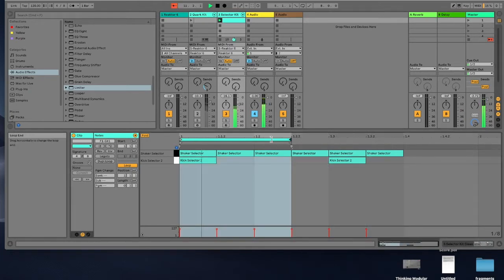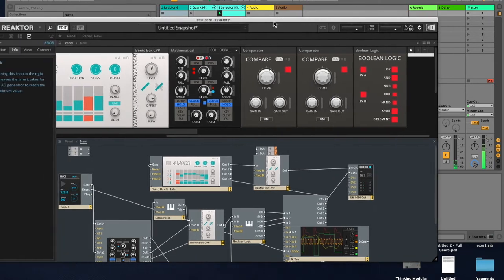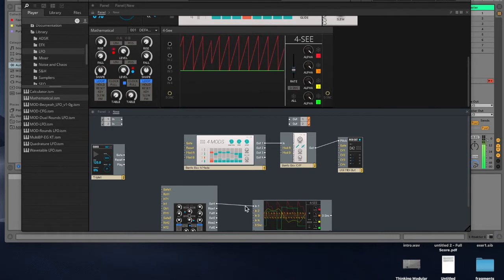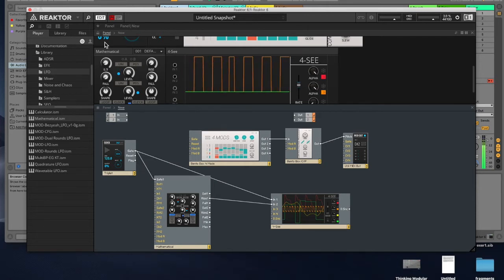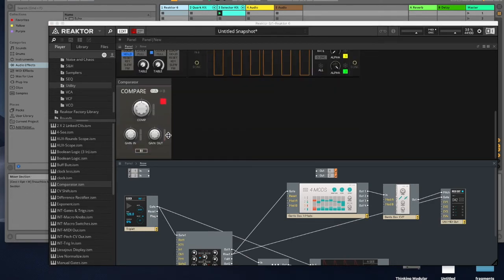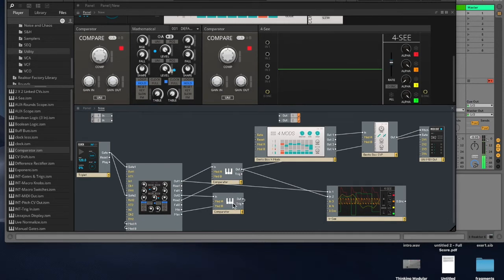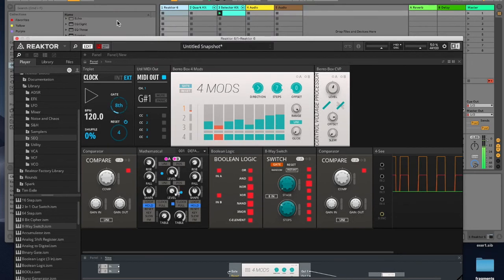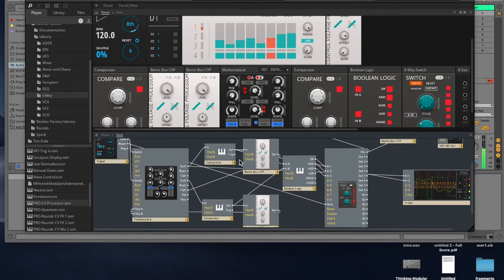Reaktor Blocks - Thinking Modular (clock modulation) Ep. 2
Here's another video from the Thinking Modular compilation. This video is about clock modulation. Once again, the main focus is to create a non-linear circuit and generate musical material by introducing feed back. In this particular case it will be cross modulation, which is a form of feedback. I hope you like it and see the final result at the end of the video.

LINKS